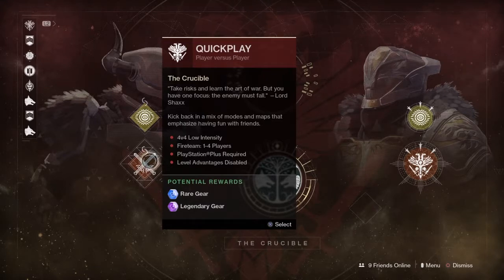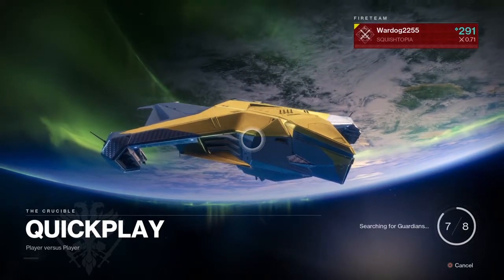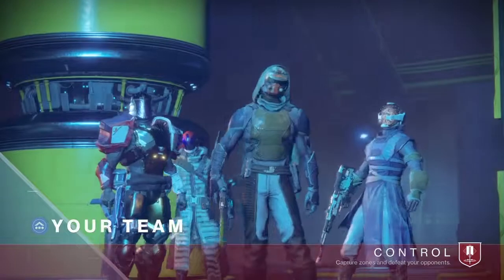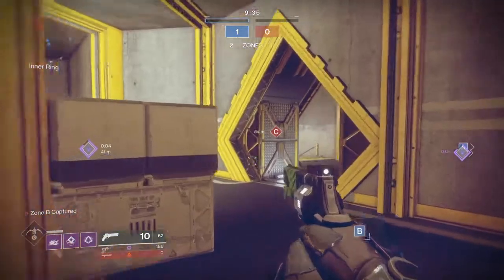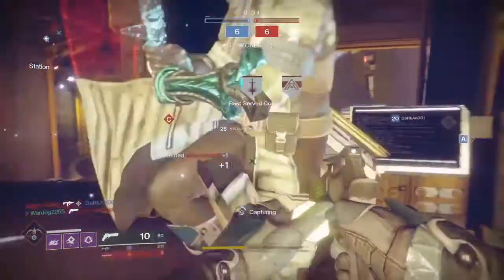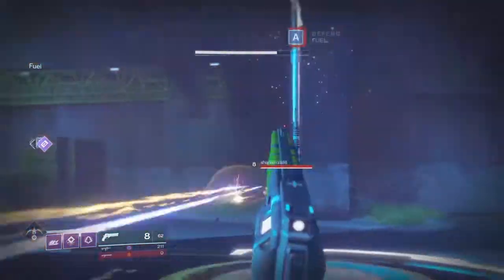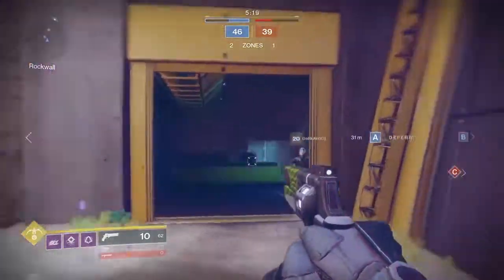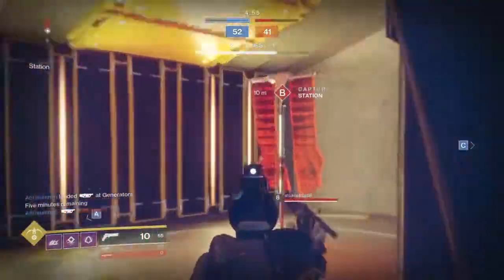Destiny 2: control